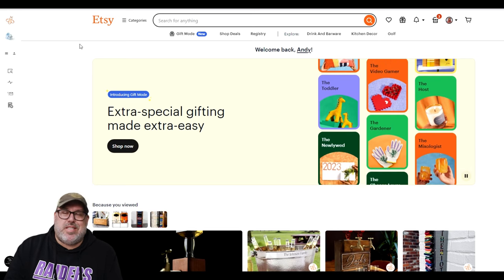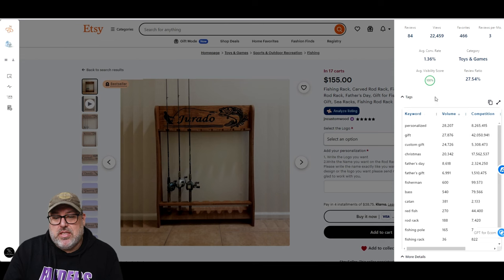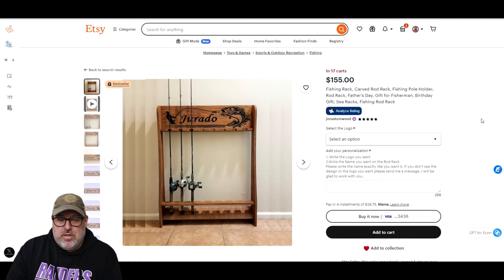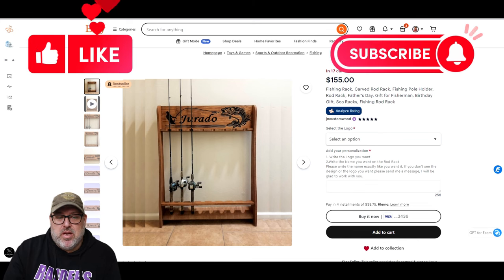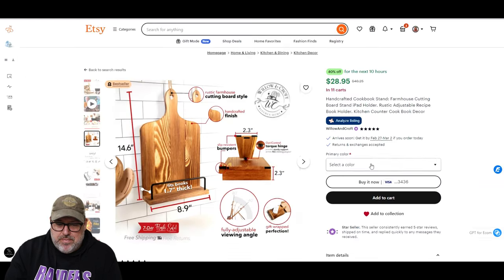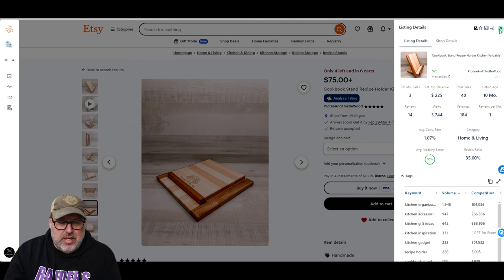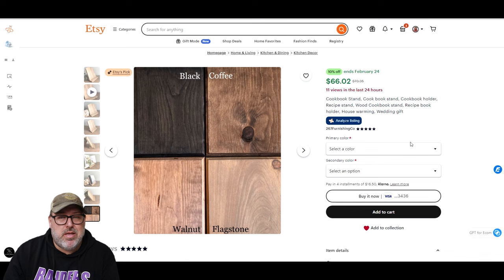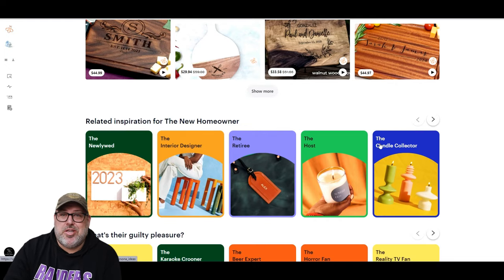Unlock Etsy Woodworking Success: Easy DIY Projects That Sell Fast!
Dive into the world of Etsy with beginner-friendly DIY projects guaranteed to sell! From personalized fishing racks to unique cooler boxes, this video guides you through simple yet profitable crafts you can start selling today. Discover insider tips on using tools like Everbee to validate market demand and learn Etsy's little-known features to find products effortlessly. Whether you're a seasoned woodworker or just starting out, these ideas will help you carve out a lucrative niche. Don't miss out on our exclusive tutorial on maximizing your Etsy sales!

It is a great value because I never feel like I am guessing on a product. It also helps me price things when I get custom requests. However, the free Hobby plan may be suitable if you don't plan on using it a lot.